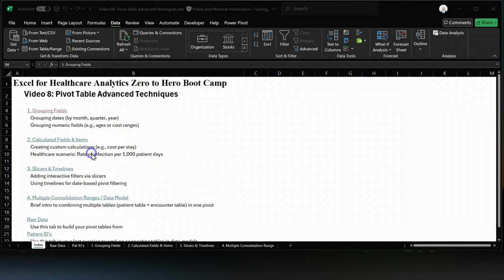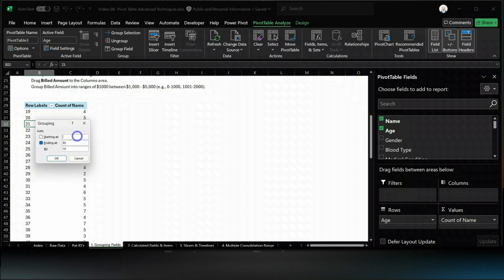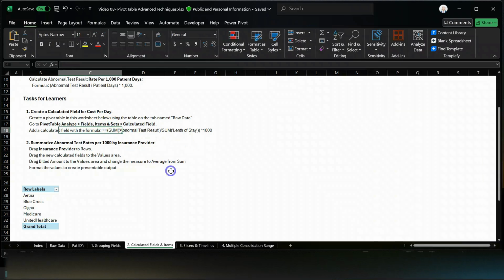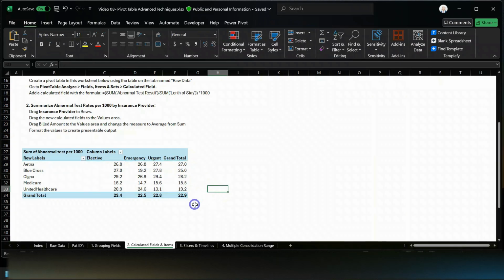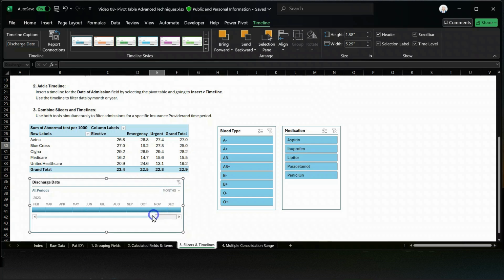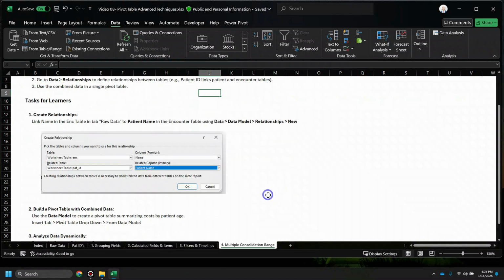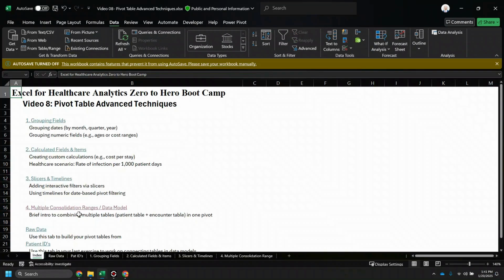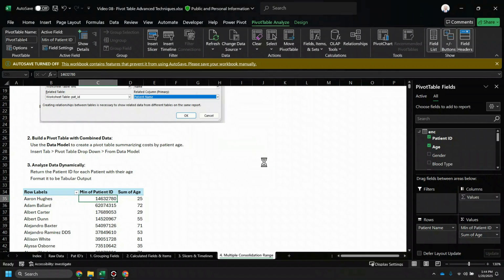Video 08 Pivot Table Advanced Techniques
Welcome to the eighth video in our Excel for Healthcare Analytics series! In this episode, we’ll dive deeper into advanced pivot table techniques that will help you unlock even more power from your healthcare data. Whether you’re grouping admissions by date ranges, creating custom calculated fields, or using slicers and timelines for dynamic filtering, these skills will enable sophisticated analyses with minimal effort.

Grouping Fields

Group dates by month, quarter, or year to spot trends in admissions.
Group numeric fields (like costs, ages) into meaningful ranges for quick insights.
Calculated Fields & Items

Create custom calculations (e.g., cost per stay) directly within pivot tables.
Use healthcare scenarios, like infection rate per 1,000 patient days, to demonstrate real-world relevance.
Slicers & Timelines

Add interactive filters to slice data by department or date range.
Use timelines to filter pivot tables on month, quarter, or year effortlessly.
Multiple Consolidation Ranges / Data Model

Combine multiple tables (e.g., patients + encounters) in one pivot.
Briefly explore using Excel’s Data Model for relational healthcare data.
Sophisticated Analysis: Quickly group and compute key healthcare metrics (readmission rates, costs, etc.) without building countless separate reports.
Interactive Dashboards: Slicers and timelines let clinicians or stakeholders explore data on their own—boosting engagement and decision-making speed.

Next Steps
Keep Going: Don’t miss the remaining videos on data cleaning, charting, and dashboard creation tailored for healthcare analytics.

Let’s elevate your pivot table game for smarter, faster healthcare analytics in Excel.